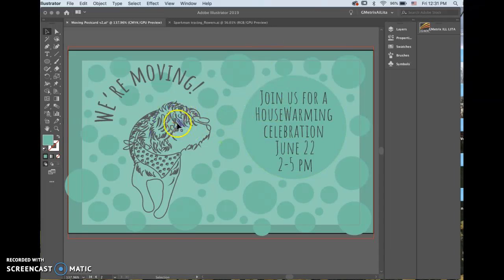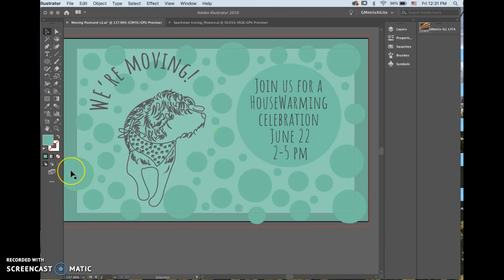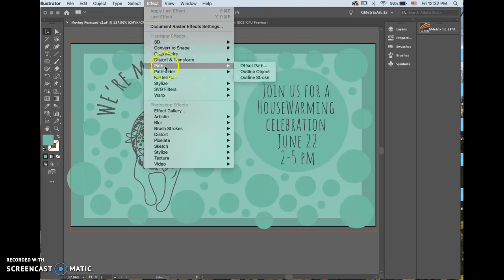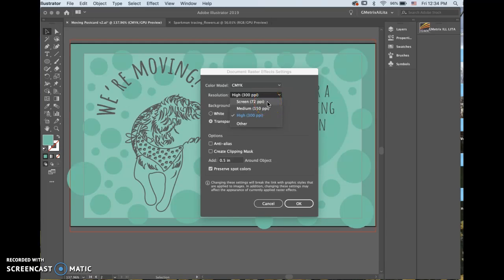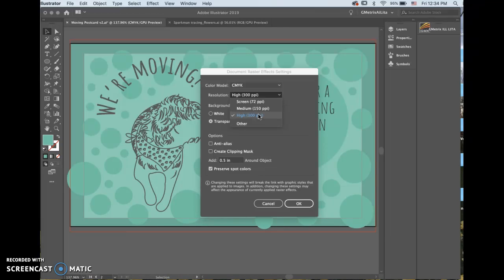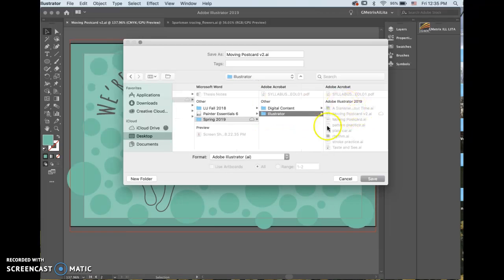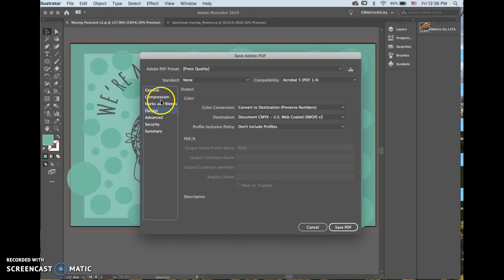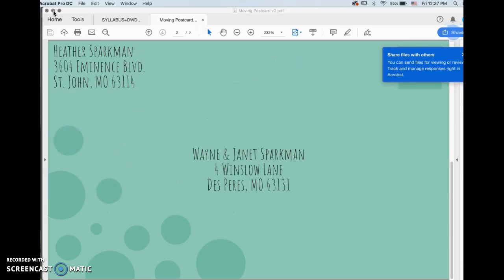Graduate Tutorial - How to Print Illustrator Files